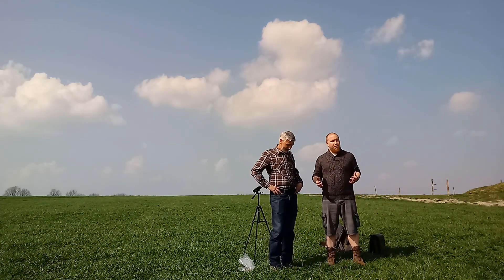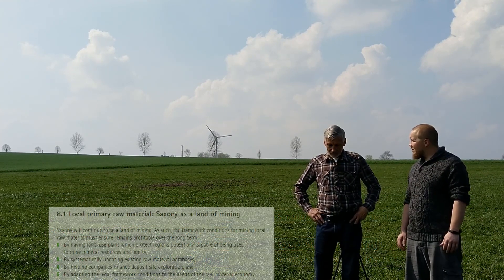Mining for Europe: Exploring Silver City (Now Optioned to Excellon Resources)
Our recent podcast episode with mining leaders in Europe (available suggested that investors were less than confident about entering the region.

We caught up with one exploration company looking to change that in the mining positive region of Saxony in Germany.

Liam met with Matthias Jurgeit, chief geologist in Germany for Globex Mining, for a tour of their Bräunsdorf licence. We learned about the rich mining history, reliable infrastructure and recent changes to regulations that have attracted explorers to the area for silver, tin, lithium, tungsten and gold.

for more from our 'Mining for Europe' series as we travel to sites across the continent to learn more about our shared heritage and future in European resources.

Any figures and grades mentioned are for reference only, for official releases from Globex Mining visit their

The original recording was released by French producers 'Bisou' on their new album 'Musical spaceship'.